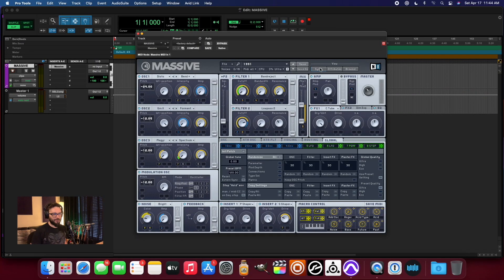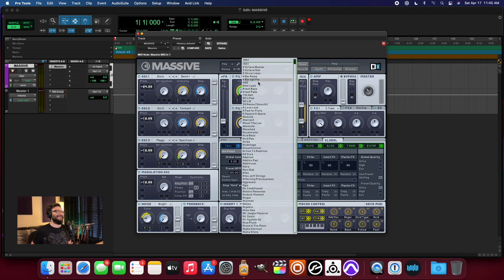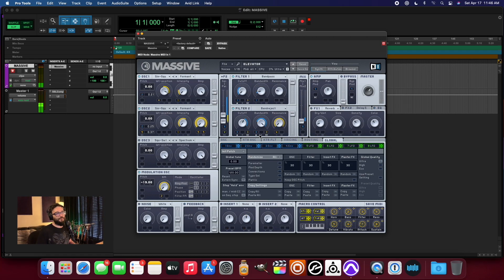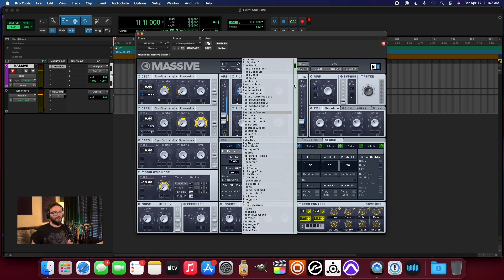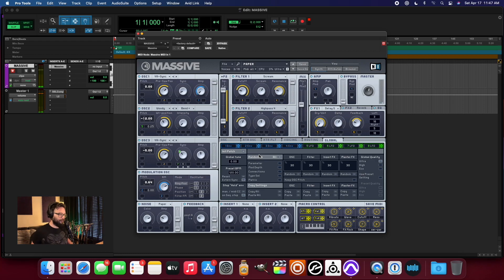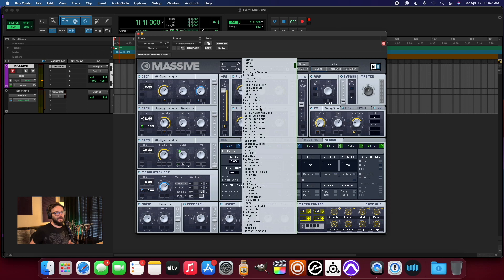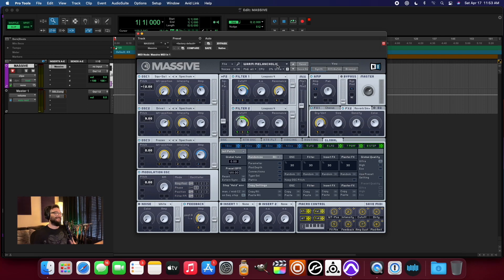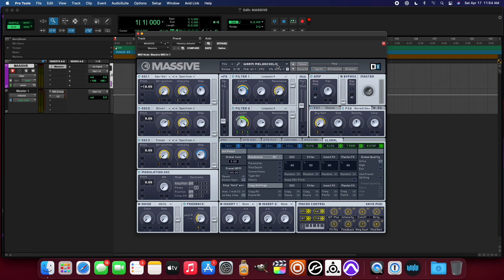Sunday Funday #211: Does MASSIVE Work on an Apple M1 Mac Mini ???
The two-hundred and eleventh episode of Sunday Funday podcast, hoisted by Benjamin.
Episode #211 finds us Upgrading the studio, with a brand new Apple M1 Mac Mini. Today, we are seeing if the new machine is up to the task for handling MASSIVE. This show aims to uncover the magic and demystify music production, Native Instruments REAKTOR, GUITAR RIG, KONTAKT, MASCHINE, PRO TOOLS, SOUNDTOYS, WAVES, and music production in general.
• Model Name: Mac mini
• Model Identifier: Macmini9,1
• Chip: Apple M1
• Total Number of Cores: 8 (4 performance and 4 efficiency)
• Memory: 16 GB
MASSIVE on Apple M1 Mac Mini.

GET ONNIT.